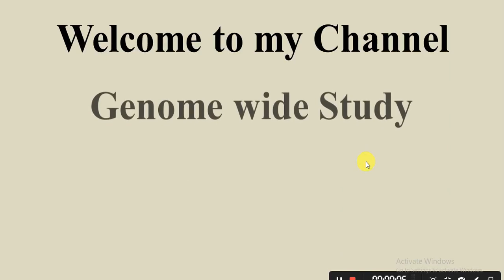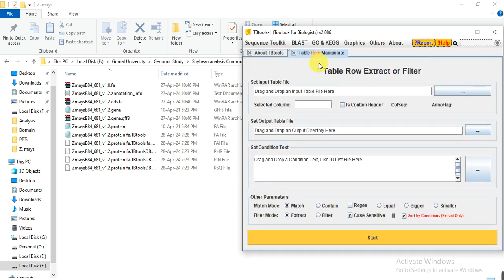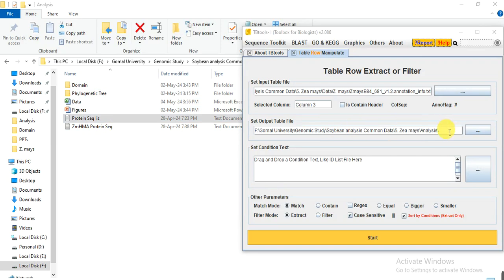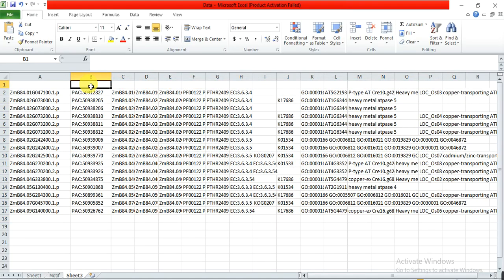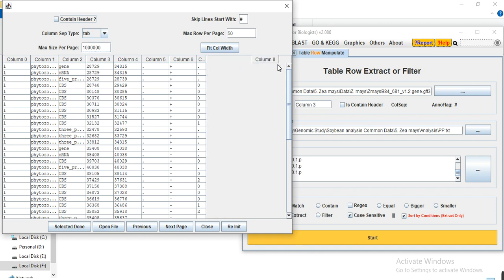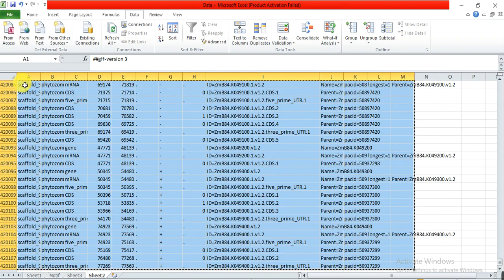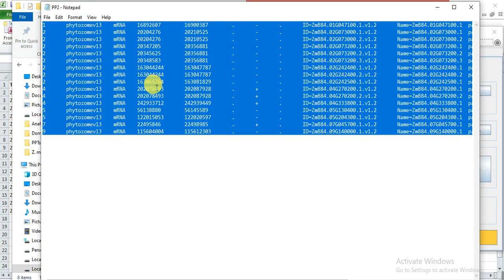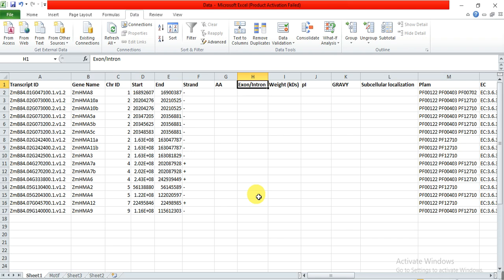Protein family Property Table Genome wide study 2024 Part 09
CDS Genomic and promoter sequence Phytozome Expasy Protparam In this video, we will use the GFF and gene description files of plant genome and extract the start end position, description of a gene, number of Amino acid, Number of nucleotides. Protein MW, pI and GRAVY will be finding through Expasy Protparam online database of the searched genes of the protein family.
How to find the physical properties of the protein family?
How to find use the GFF file?
How to find use the gene information file?
How to find the gene start end position on chromosome?
How to find the strand of the gene?
How to find the GO IDs of the gene?
How to find the chromosome IDs?
How to find the KEGG IDS?
How to find the description of the gene?